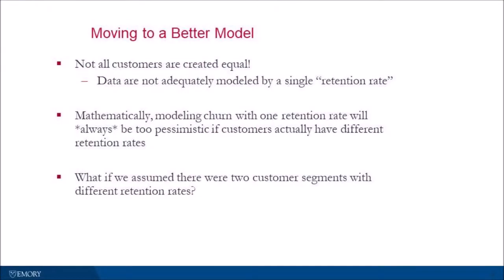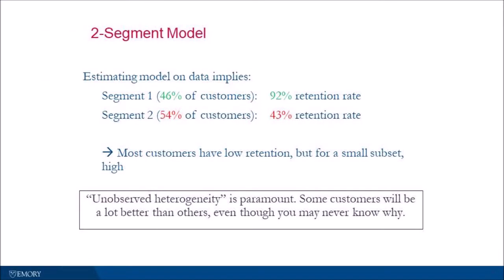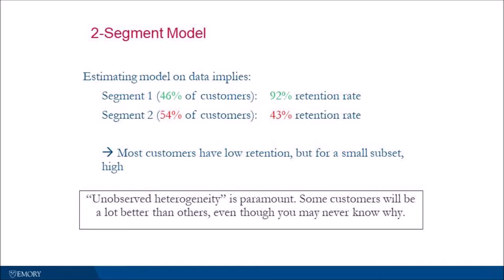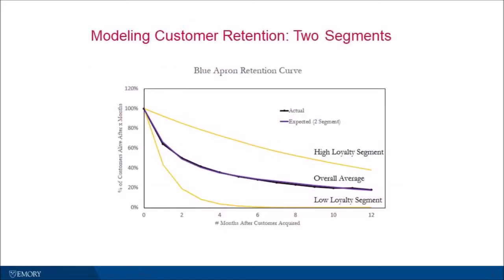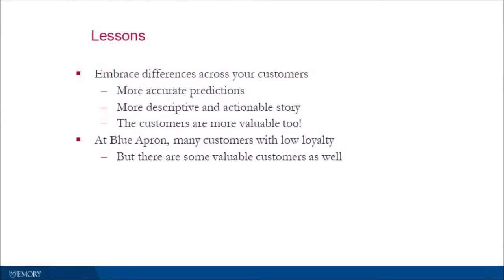FINANCE in MARKETING: Retention Rates (and complications) Pt 2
Emory University Assistant Professor of Marketing Dan McCarthy teaches the importance of segmentation when calculating customer retention rates.